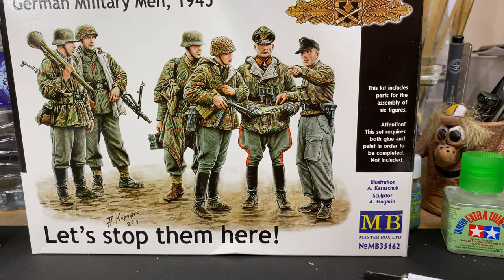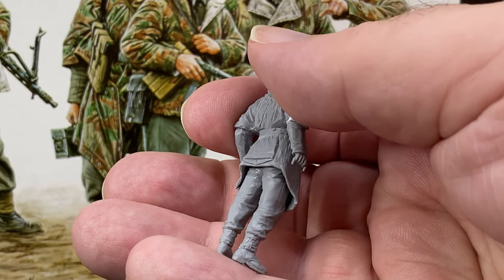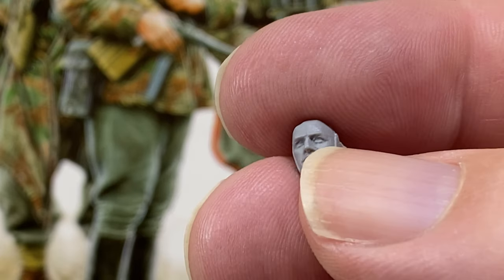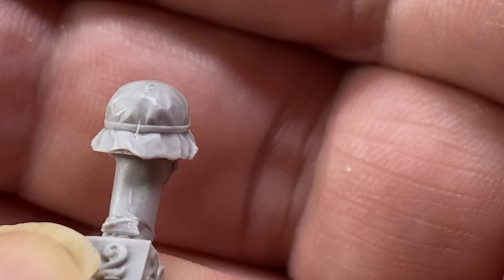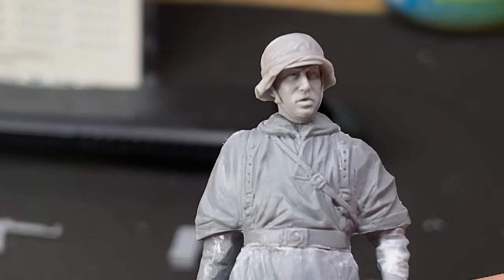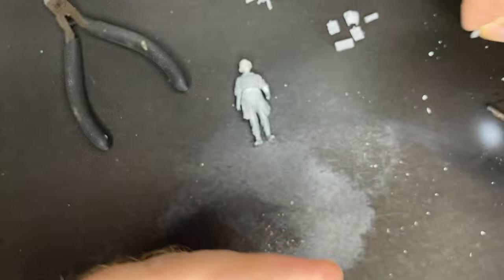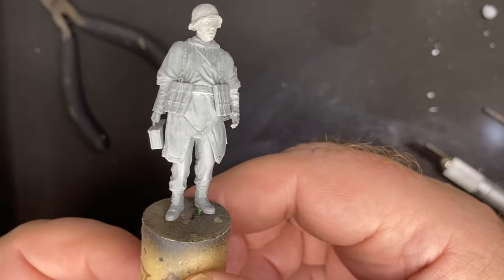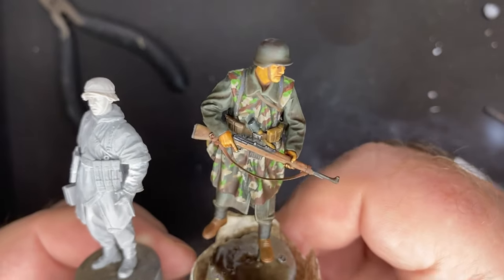Masterbox late war German 1/35 scale: Assembly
Hi all,

here's me assembling/reviewing/comparing a Masterbox 1/35 figure to a Tamiya figure of a similar type in the same scale.

Also features Hornet heads.